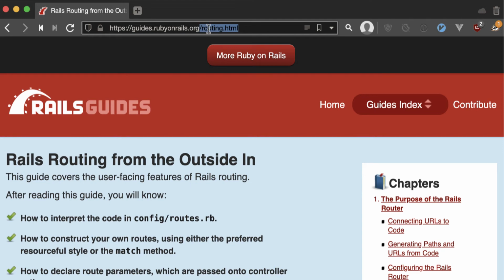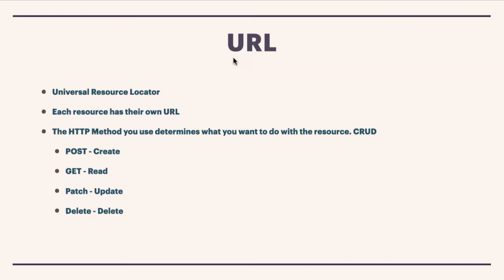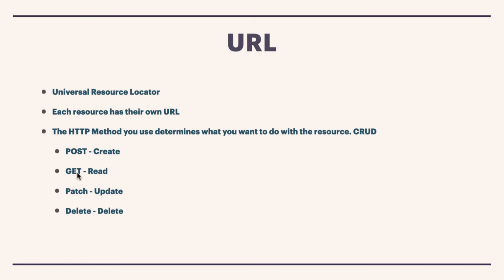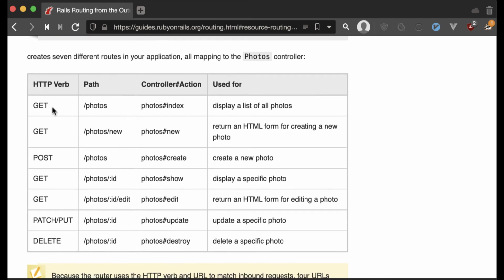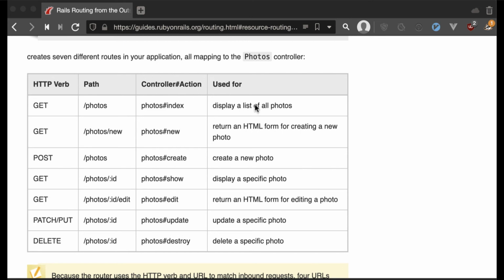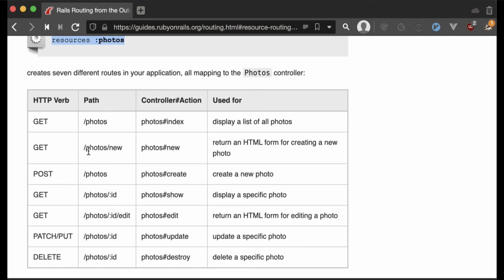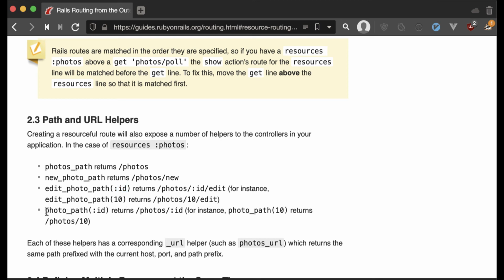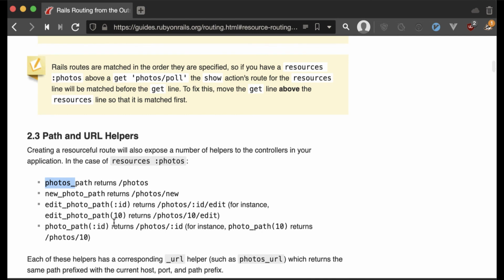RESTful Routes in Ruby on Rails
This briefly describes resource routing in rails.